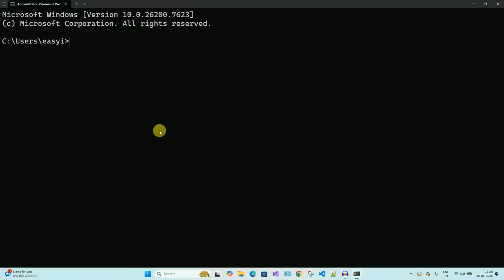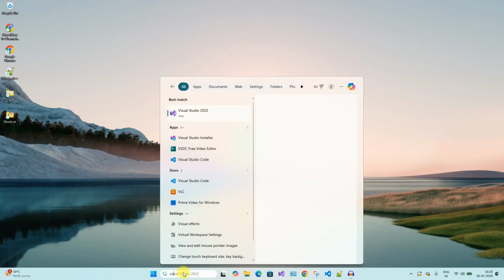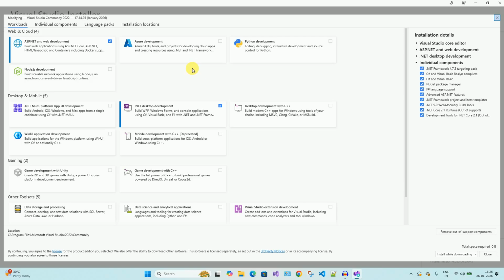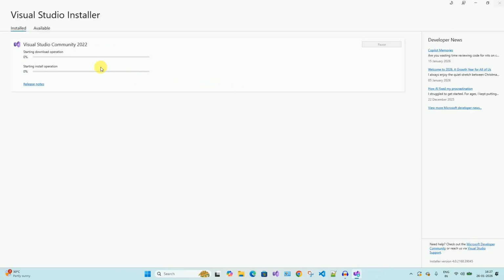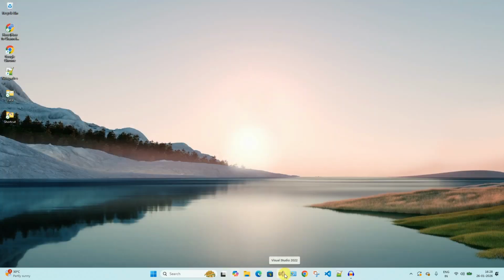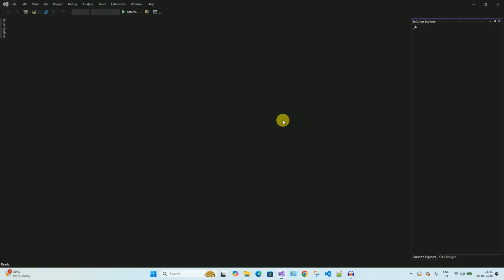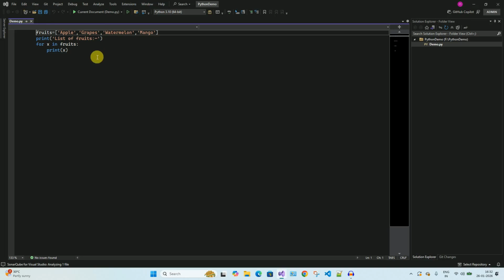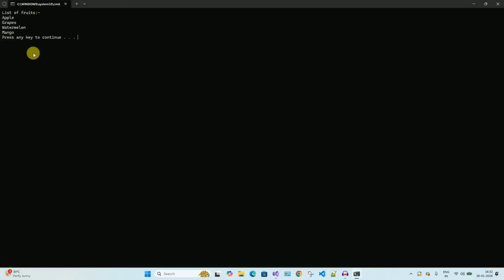How to Set Up & Run Python in Visual Studio ?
Run python code in visual studio,How to set up Python in Visual Studio and run Python programs step by step in this beginner-friendly tutorial.

This tutorial is perfect for:
-Developers switching to Python
-Anyone using Visual Studio for Python development